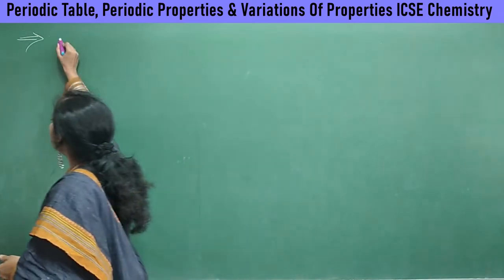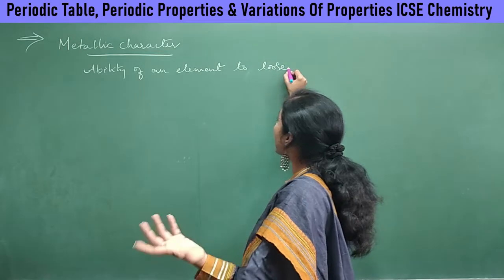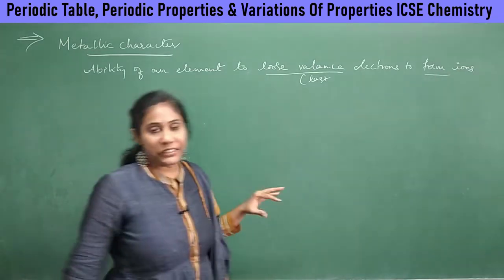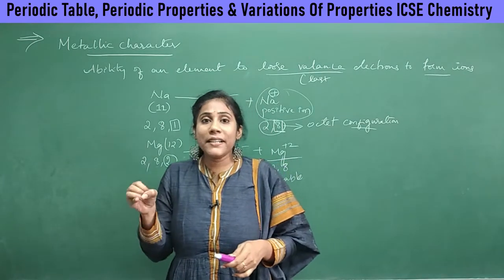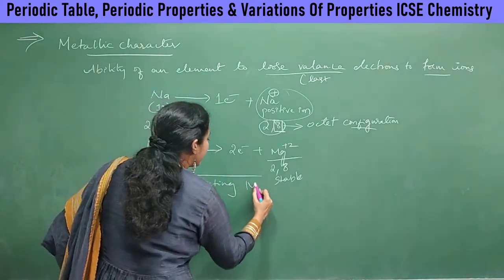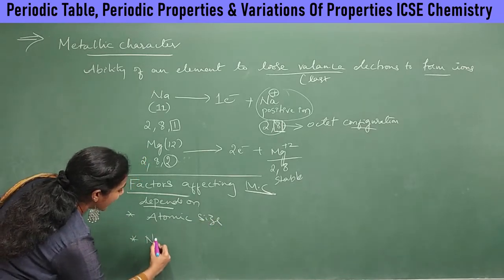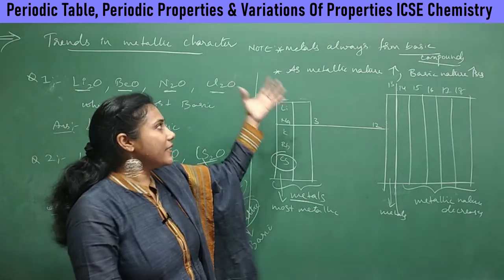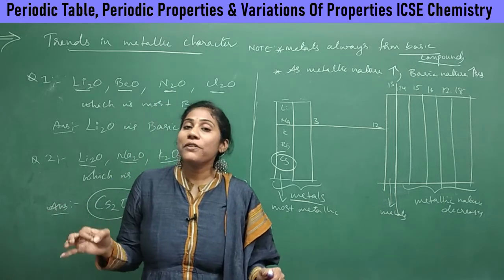Periodic Table Periodic Properties and Variations Of Properties Class 10 ICSE Chemistry Part-4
This video is about Periodic Properties
- Metallic Character
-Trends in Metallic Character